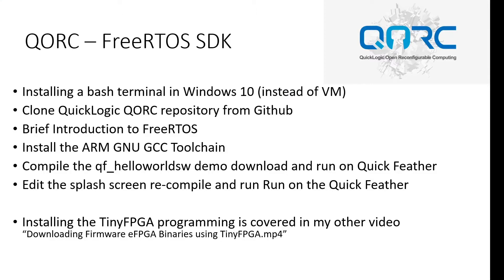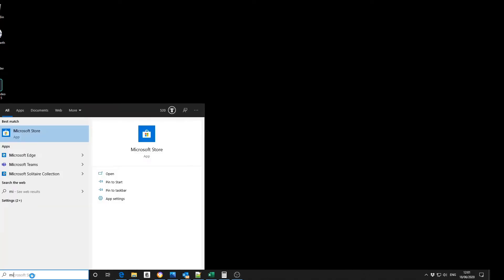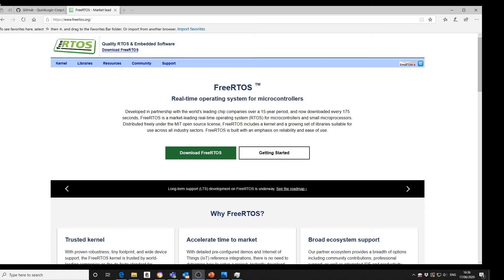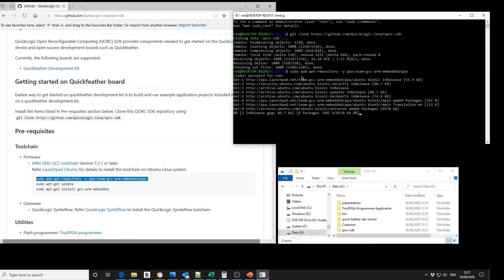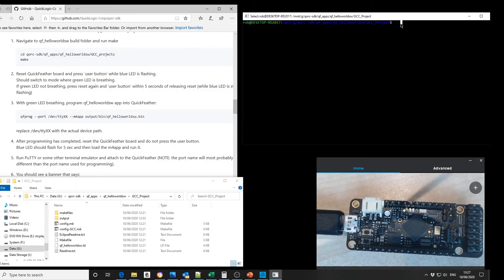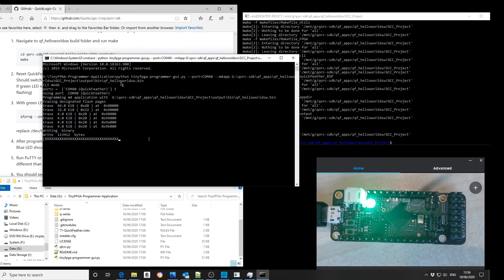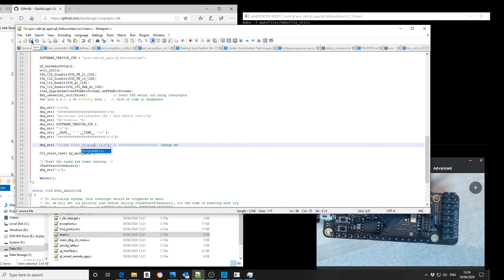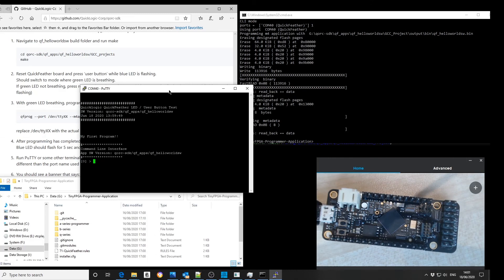Running “Hello World” on a QuickFeather Dev Kit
Learn how to run your first Hello World application on QuickLogic’s EOS S3 100% Open Source Hardware Dev Kit , using FreeRTOS.  See the entire process from cloning the QORC GitHub repo, to compiling the "Hello World" demo, to using TinyFPGA to download Arm® Cortex® M4 Application code, to booting QuickFeather and running.  We will also demonstrate how to modify the source code, re-compile, and test on QuickFeather.